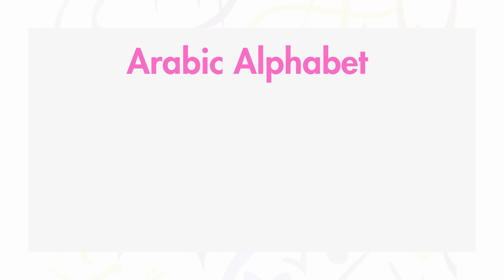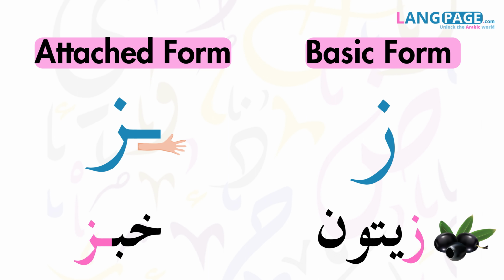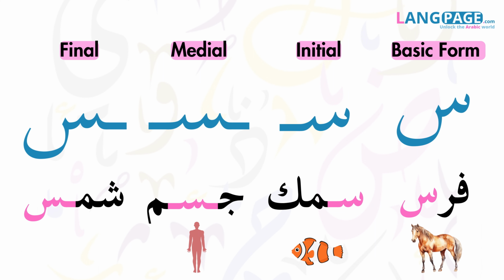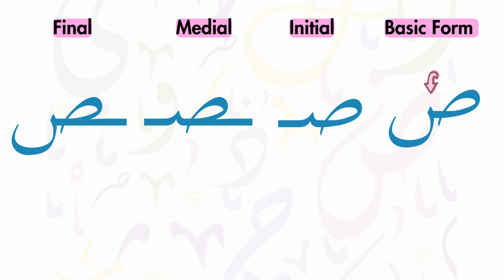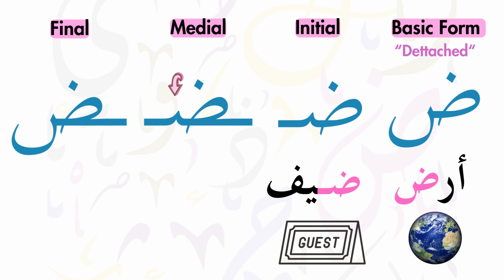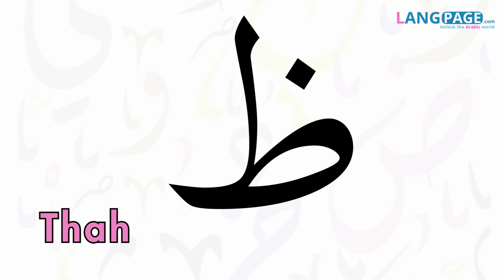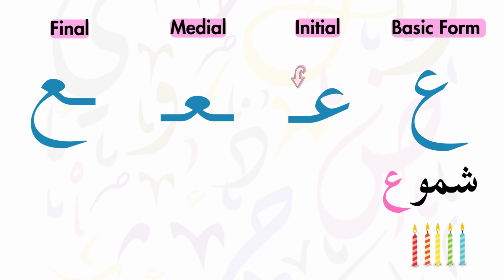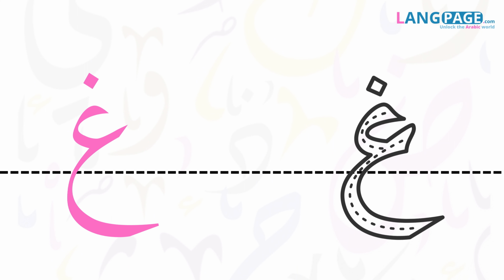Arabic Language Course For beginners | Gateway To Arabic Fluency #2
Welcome to our comprehensive Arabic language course, your gateway to unlocking the captivating realm of the Arabic Alphabet ,culture, grammar, vocabulary, and much more.

📚 Learn Arabic with Confidence: Whether you're a complete beginner or looking to enhance your skills, our Arabic lessons cater to all levels. From Arabic grammar essentials to building a robust Arabic vocabulary, we've got you covered.

Video Content:

00:01 Introduction
00:14 Letter Ra
01:18 Letter Zai
02:32 Letter Seen
04:14 Letter sheen
05:41 Letter Saad
07:01 Letter Dhad
08:35 Letter Tah
09:48 Letter Thah
11:19 Letter 'Ain
12:41 letter Ghain
14:05 Outro

🗣️ Perfect Your Pronunciation: Unlock the secrets of impeccable Arabic pronunciation with our step-by-step guide. We'll help you sound like a native speaker in no time.

📝 Master Arabic Script: Conquer the Arabic alphabet and script, setting the foundation for effective reading and writing skills. Impress your friends with beautiful Arabic calligraphy!

💬 Engage in Fluent Conversations: Gain the confidence to engage in real Arabic conversations. Our Arabic conversation modules are designed to help you express yourself fluently.

🌍 Explore Arabic Culture: Beyond language, we'll take you on a journey through the rich tapestry of Arabic culture, traditions, and expressions, making your interactions even more meaningful.

🎯 Effective Learning Tips: Discover proven strategies on how to learn Arabic efficiently and stay motivated throughout your language-learning journey.

📚 Abundant Learning Resources: Access a treasure trove of Arabic study materials and guides to support your studies at every step.

🖥️ Flexible Learning: This Arabic online course allows you to study at your own pace, anytime, anywhere, making it perfect for busy schedules and travelers.

✈️ Arabic for Travelers: Learn essential Arabic phrases and expressions that will make your travel experiences in Arabic-speaking countries more enjoyable and meaningful.

🎓 Ready to take your Arabic skills to the next level?

Join us in this one-of-a-kind Arabic language learning adventure and watch your skills flourish. Start your journey today with our top-notch Arabic language class!